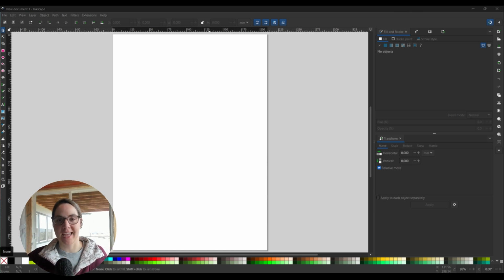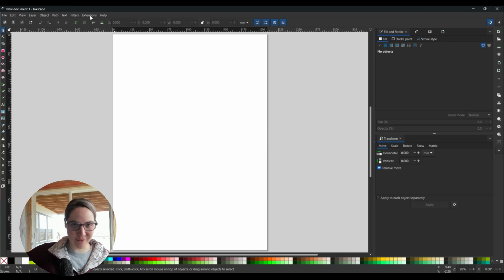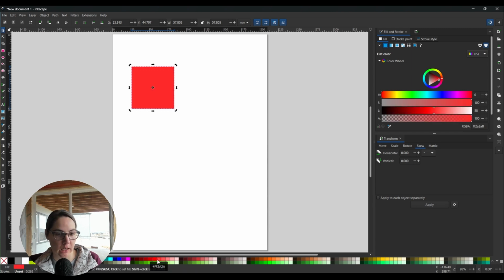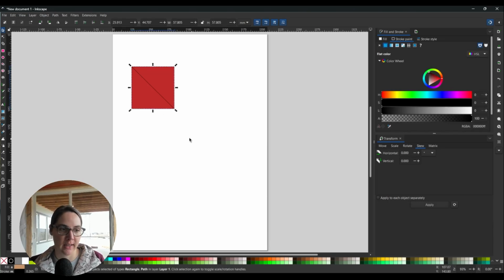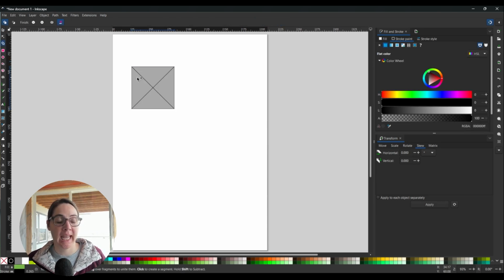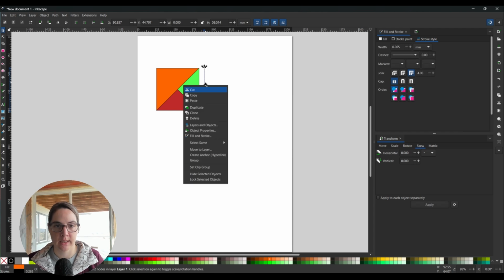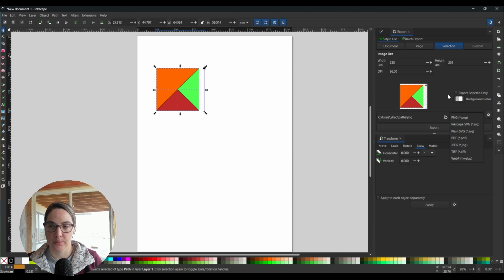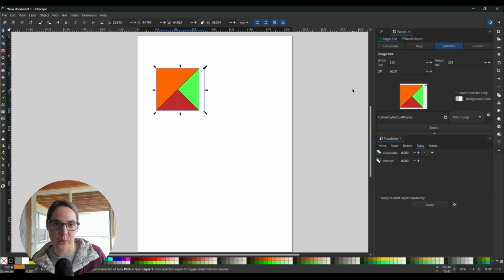Why choose InkScape for illustrating quilt patterns? Pros & cons revealed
Welcome to the final installment of our Tech Tip Tuesday series, where I wrap up our exploration of graphics programs for quilt pattern illustrations. In this video, I dive into the ins and outs of Inkscape, a free and open-source graphics software. While Inkscape offers powerful features for those just starting in quilt pattern design, it also comes with its own set of challenges and quirks. I'll guide you through its interface, compare it with other popular tools like Affinity Designer and Adobe Illustrator, and share practical tips on how to make the most of its capabilities. Whether you're a hobbyist or considering a more professional path, this video will help you decide if Inkscape is the right tool for your creative journey. Don't forget to check out the previous videos in this series for a comprehensive understanding of all your options.

This video is part 4 of a 4 part series. Catch the previous three parts here:

00:00:08 Introduction Inkscape for Quilt Patterns
00:02:15 Customizing Your Workspace & Tools
00:03:42 Quirks of the Shape Builder Tool
00:07:59 Tackling Software Quirks & Workarounds
00:12:09 Exporting Your Illustrations
00:14:36 Choosing the Right Software for Your Needs
00:16:07 Final Thoughts & Next Steps